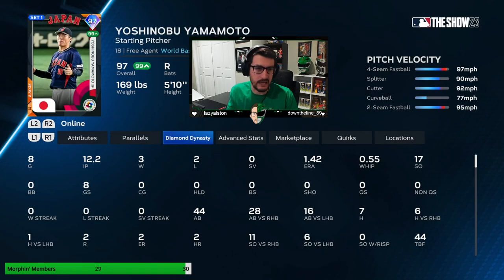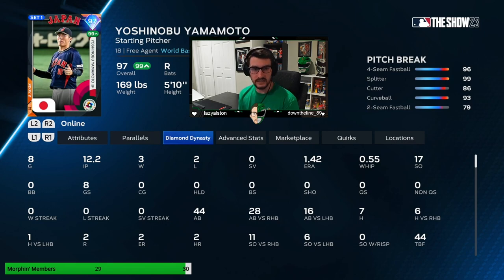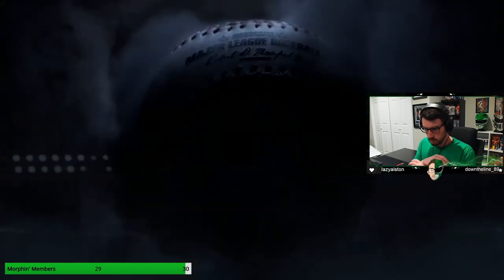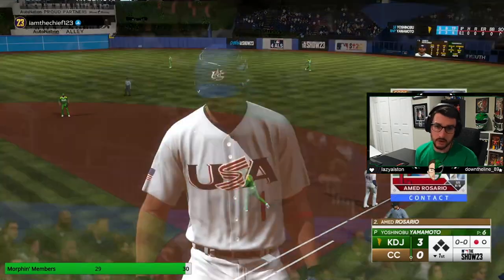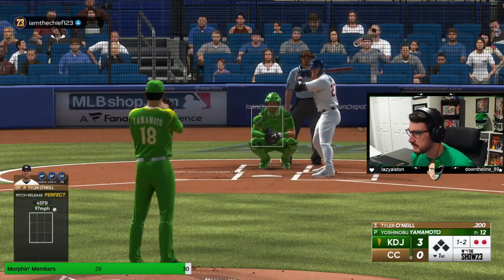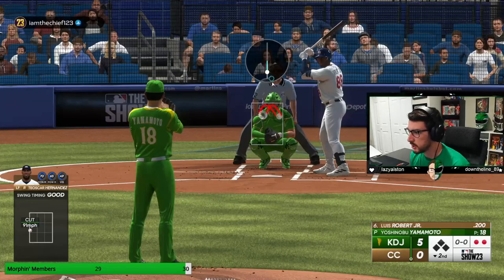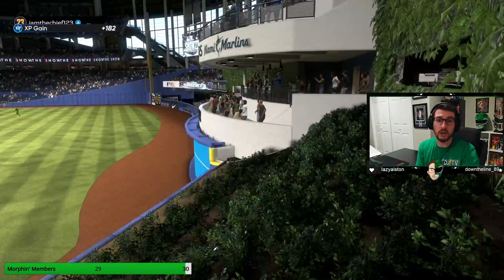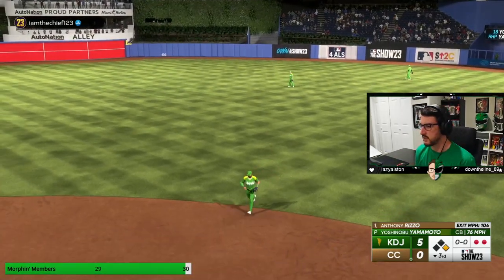HOW TO PITCH WITH YOSHINOBU YAMAMOTO in MLB THE SHOW 23!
Learn how to best pitch with Japan's Yoshinobu Yamamoto in MLB The Show 23!

MERCH!